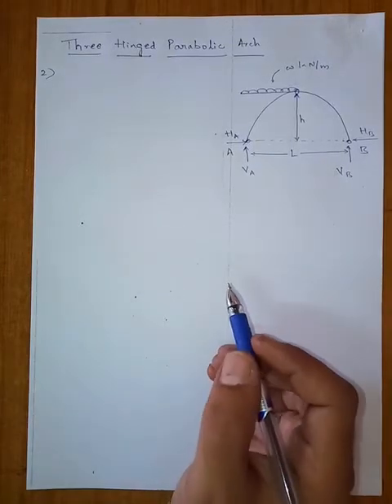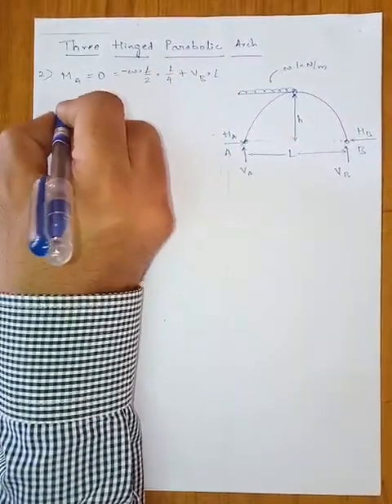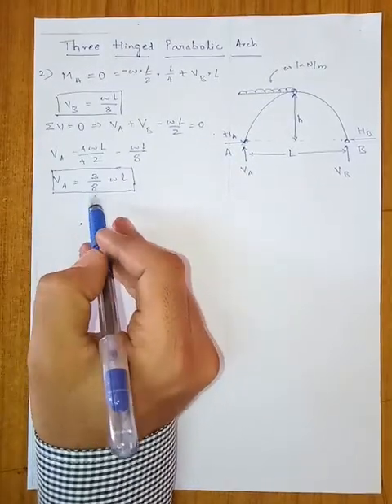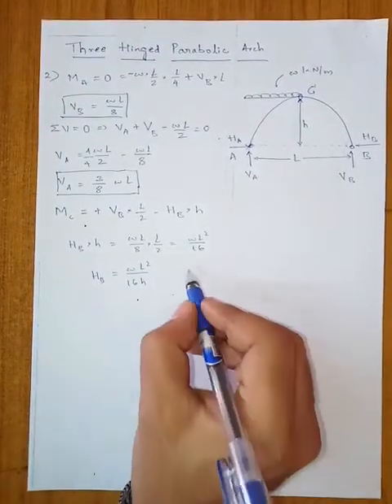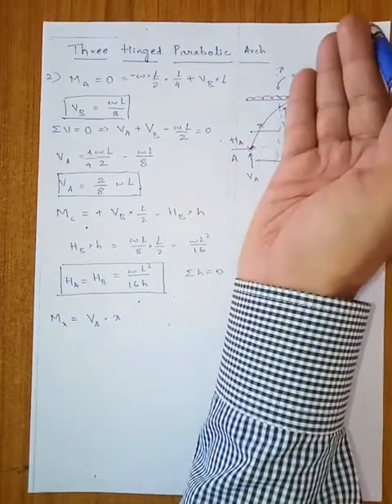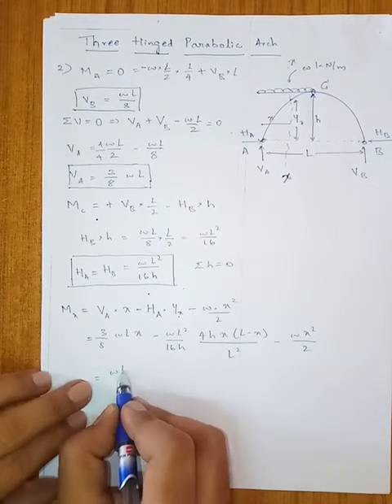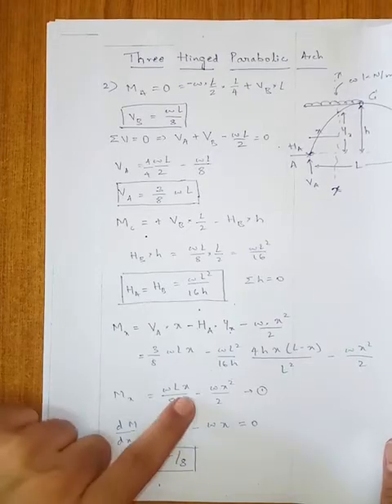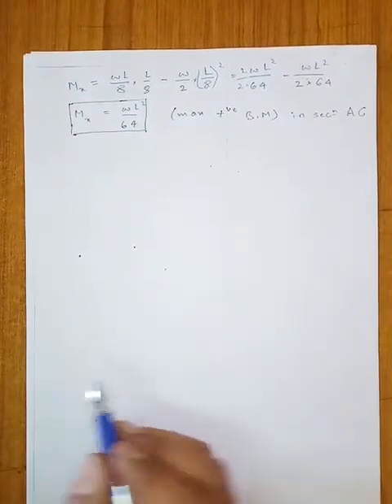3 Hinged Parabolic Arch half span UDL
Analysis of a 3 Hinged Parabolic Arch subjected to UDL on only half of the Span